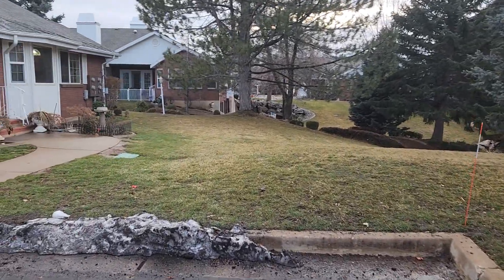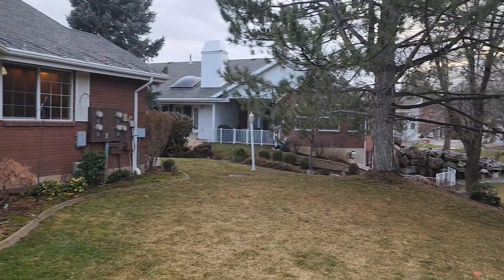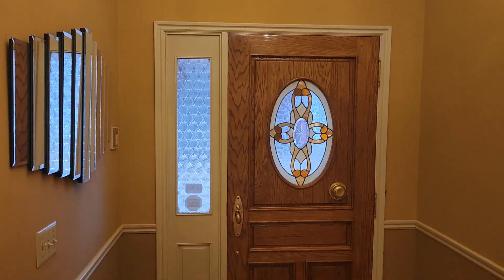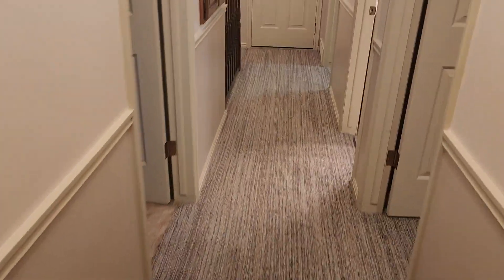What $447,000 gets you in Washington Terrace, UT!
Situated in a sought-after corner, this extraordinary residence embodies contemporary living with its spacious open layout, flooded with natural light from skylights and complemented by soaring vaulted ceilings. The addition of a second kitchen on the lower level adds flexibility and convenience to everyday living, while the peaceful setting of a picturesque pond in the rear transforms the space into a tranquil retreat. Infused with charm and character, this home boasts limitless possibilities. Ideally positioned near both Highway 89 and I-84, seize the chance to make this exceptional property your own!